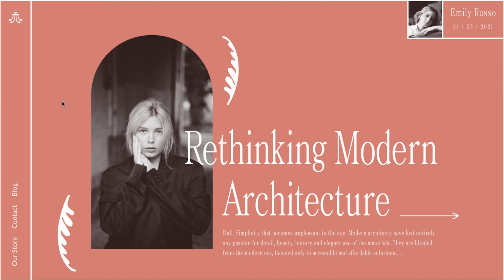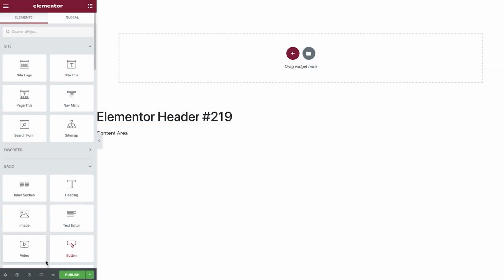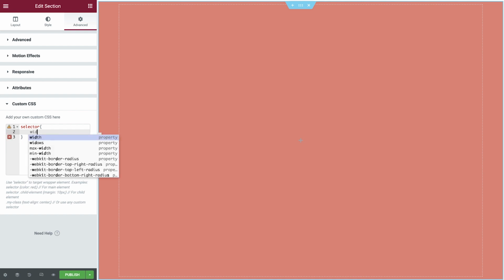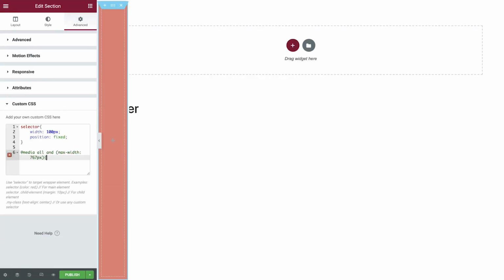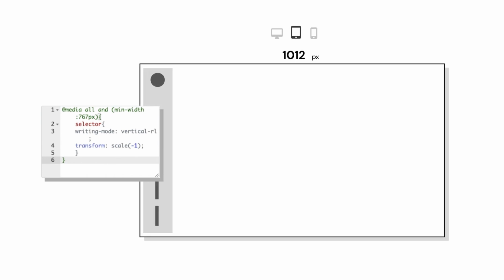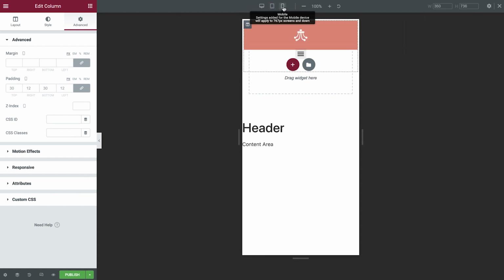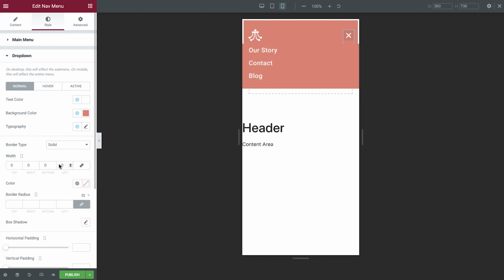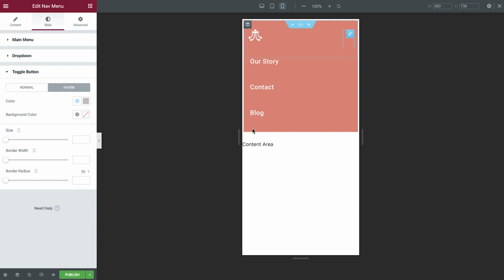How to Create a Vertical Header [Advanced]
***2023 Update: Position (previously named Custom Positioning) can now be found under the Advanced → Layout tab.

In this tutorial we learn how to create a vertical header in Elementor. We’ll also explore how to show the default horizontal header on mobile devices only, to ensure a smooth user experience.

The tutorial will cover:
✔︎ Creating a header template
✔︎ Repositioning a header to display vertically
✔︎ Adding custom CSS including media queries

Custom CSS:

selector{
    width: 100px;
    position:fixed;

@media all and (max-width: 767px){
    selector{
        width:100%;
        height:100px;

@media all and (min-width:767px){
    selector{
    writing-mode: vertical-rl;
    transform: scale(-1);

Timestamps:
00:00 Introduction
00:50 Create a New Header
02:00 Fix Header & Amend Width
02:30 Add Media Query for Mobile View
03:30 Populate Header
04:00 Rotate Navigation
04:30 Space Out Elements
04:50 Check Responsive Views
05:20 Amend Mobile View
05:50 Style Mobile Menu
06:45 Save & Assign Header Template
06:50 See Finished Header
07:00 Recap